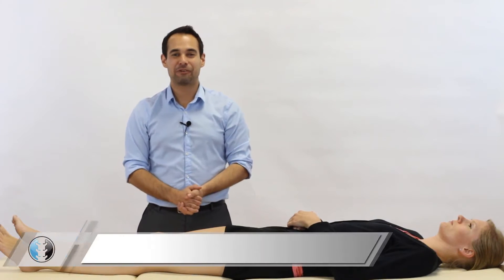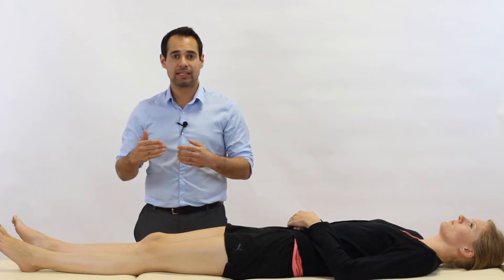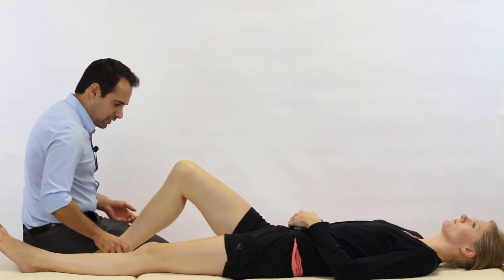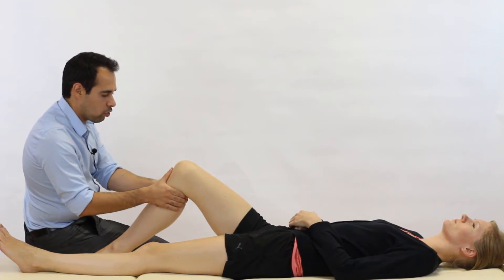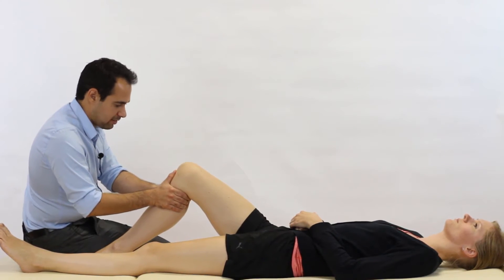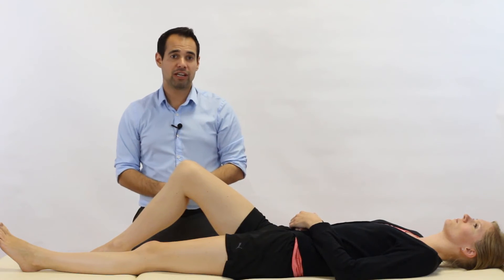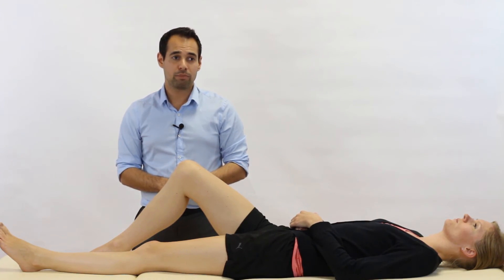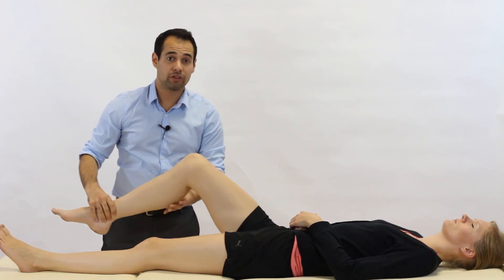PCL Posterior Drawer Test for the Knee | Clinical Physio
This video tutorial dives in to how you can accurately assess whether or not your patient has a PCL, or Posterior Cruciate Ligament, Tear. It teaches you the methodology, and how to interpret your findings!